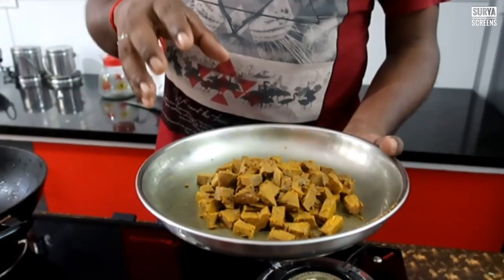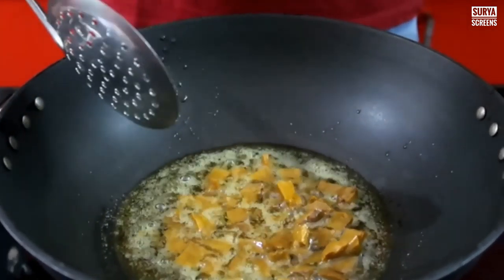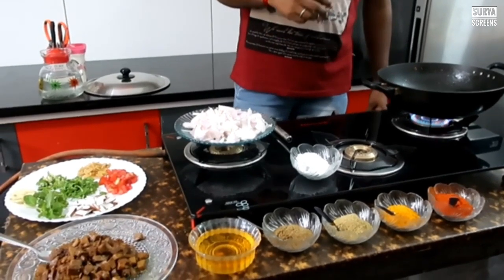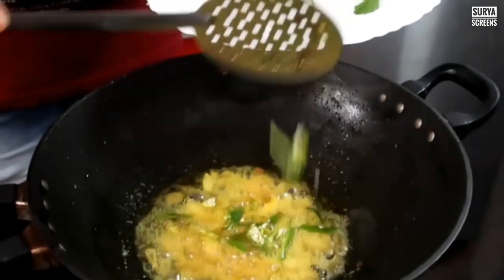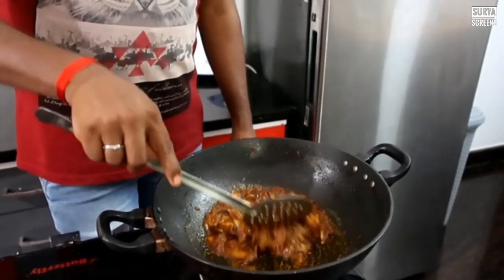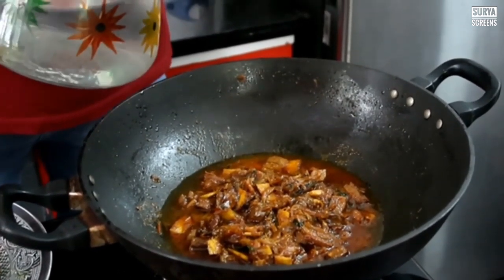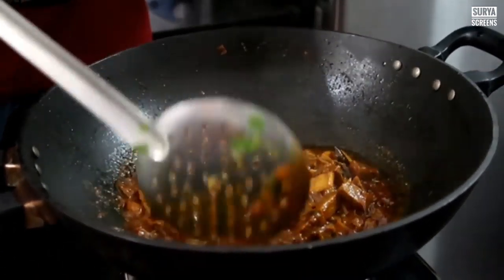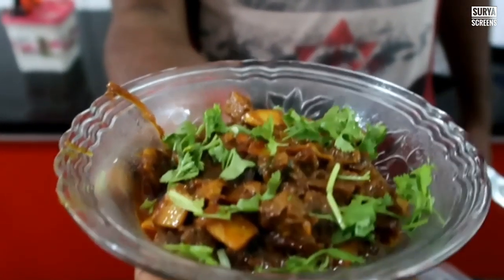VEGETARIAN(BYTZ) MEAT CURRY !!! നാടന്‍ ഇറച്ചികറിയുടെ അതെ രുചി | ALEX VARGHESE KOCHI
FOR MORE DETAILS & PRODUCTS

WATCH MY POPULAR VIDEOS

DIRECT SELLING IN KERALA -- By SREEJITH CALICUT, - Rcm Times Kerala Chief editor

WHY RCM IS THE BEST OPPORTUNITY

HOW TO EARN Rs 50000/- via RCM

RCM PLAN PRESENTATION By SUBHASH PS Peravoor

WHAT IS RCM?? Speech By RAJENDRAN M CALICUT

HEALTH WEALTH ENJOYMENT RECOGNITION Via RCM BUSINESS

COME ONCE STAY FOREVER - RCM BUSINESS Speech by Mr. Sreejith | MALAYALAM

WHAT IS HEALTH Speech By Mr. Suresh

INTRODUCTION OF RCM By GIREESH CHALAKUDI

ORGANIC FARMING Using RCM HARIT SANJEEVANI